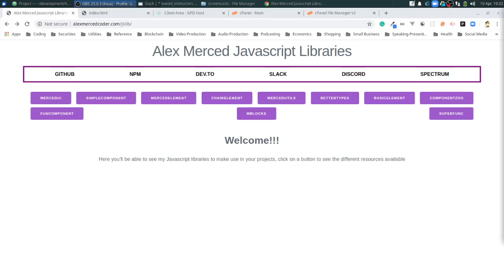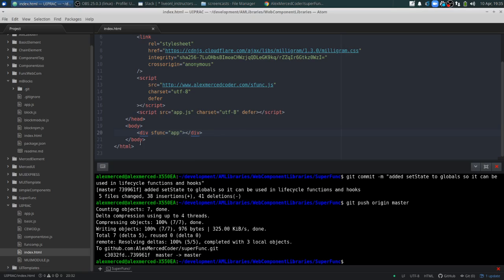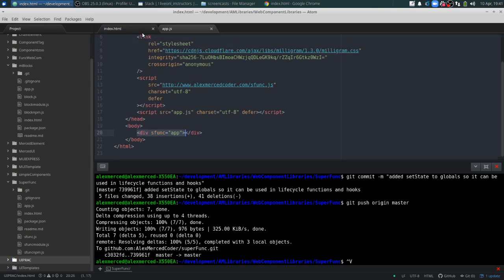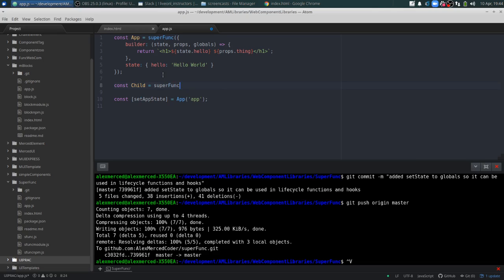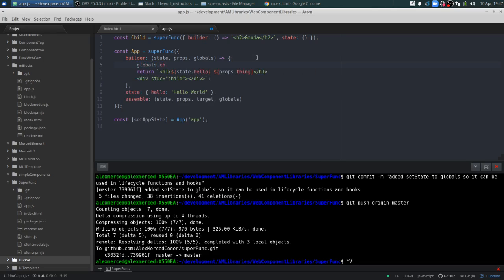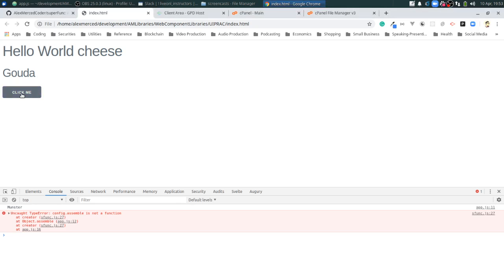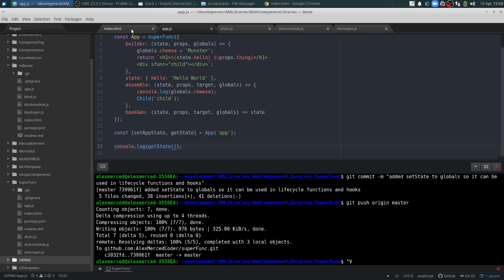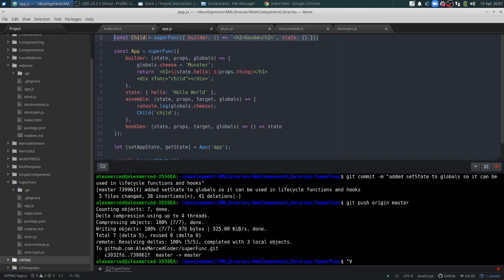AMCODER - superFunc - Reactive frontend UI library without the web component api, Babel, JSX, etc.